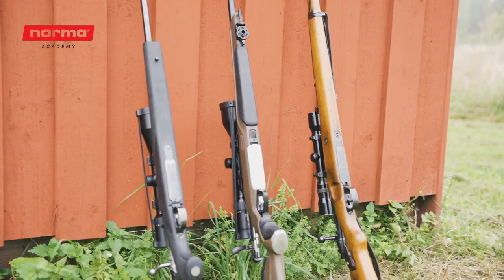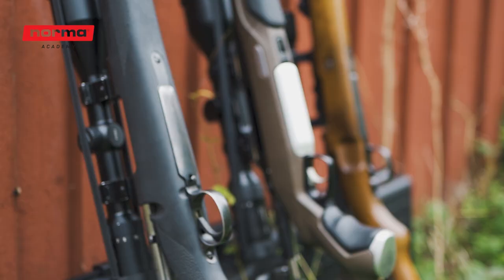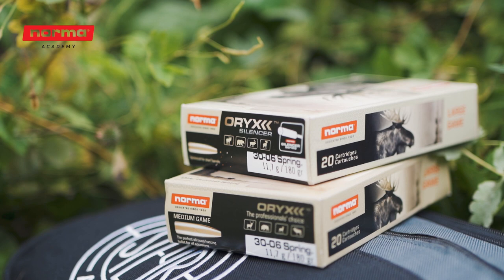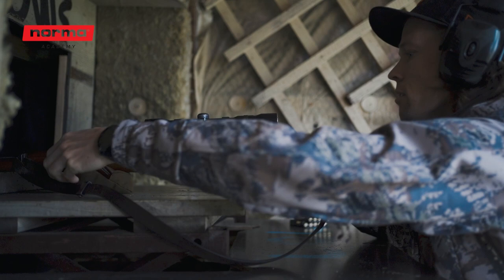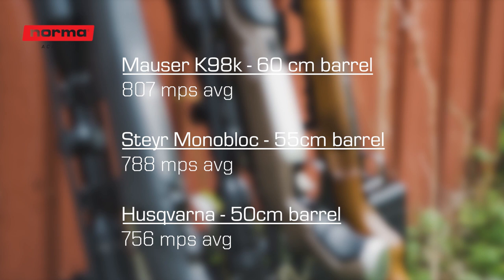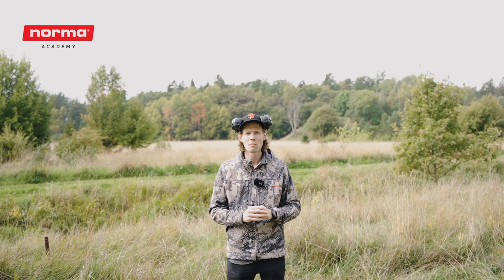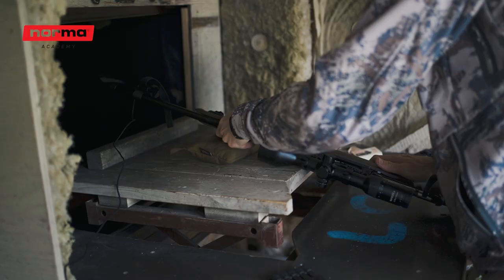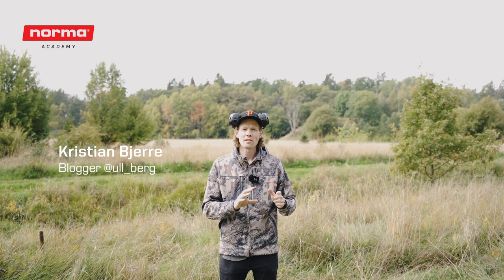How Barrel Length Affects Muzzle Velocity | Norma Academy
Barrel Length has been a hot topic for rifle makers and customers for a while now and the trend for hunting rifles has been to reduce the barrel length as compact rifles are handled more easily. However, the length of your barrel is not just a comfort factor as it affects the performance of your ammuntion by a lot. To illustrate this, we have partnered with expert Swedish hunter Kristian Rasmus Bjerre (@ull_berg) on Norma Academy to show you how. Follow along as he evaluates various Barrel Lengths and ammo combinations to demonstrate the effects of shorter barrels.